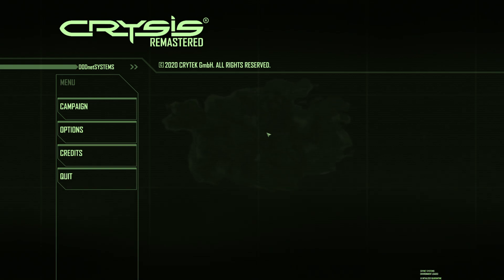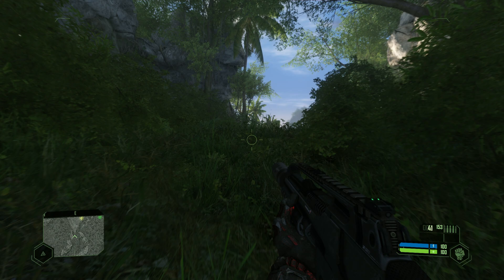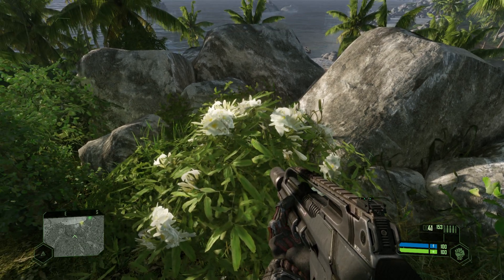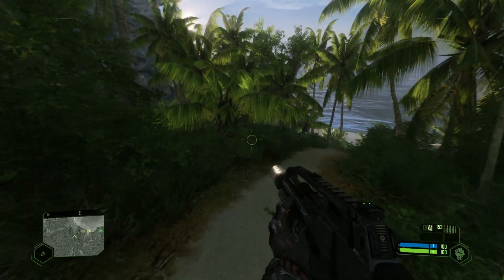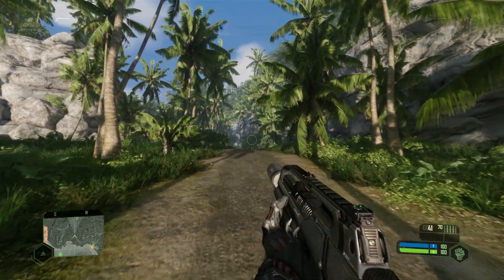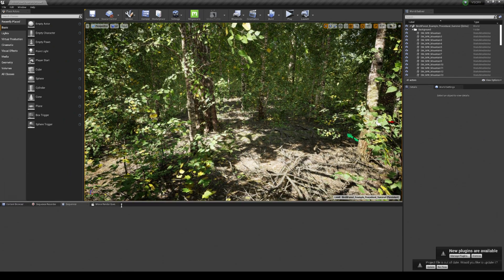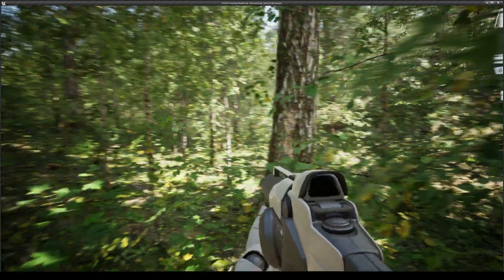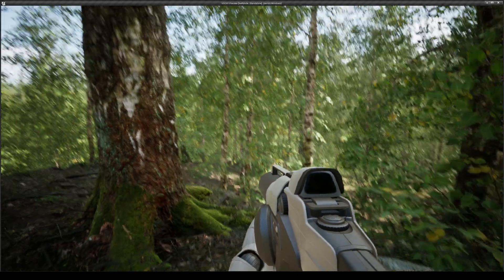Unreal Engine 4 RTX 3090 Realistic Forest vs Crysis